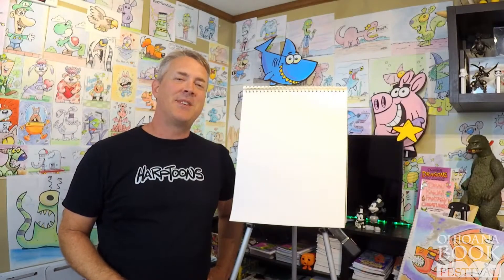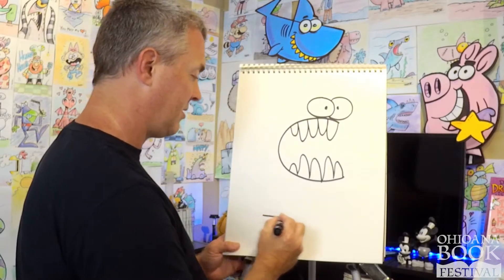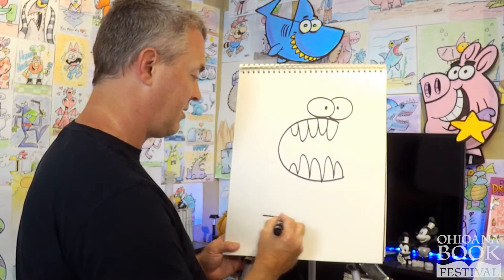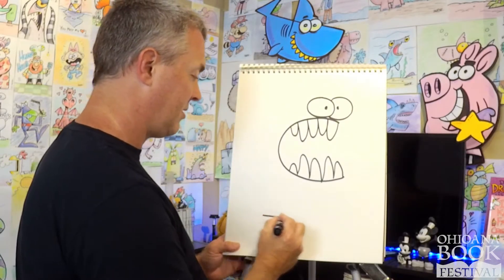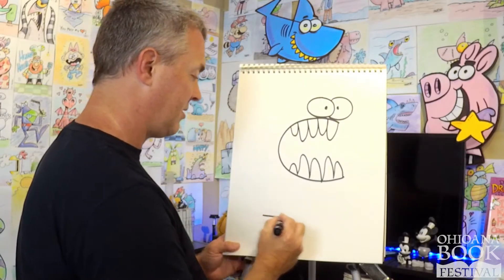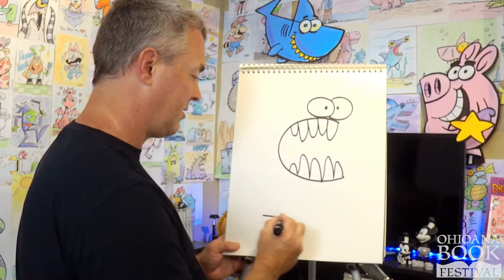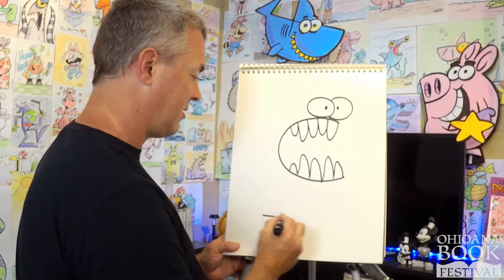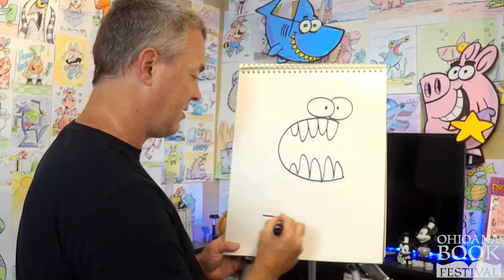Drawing with Steve Harpster: Monsters & Aliens - Ohioana Book Festival 2020